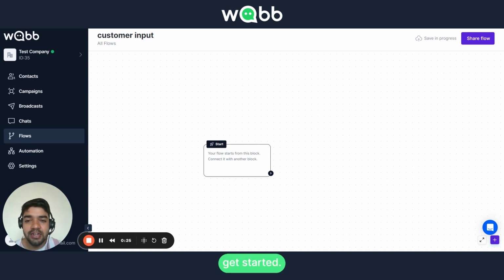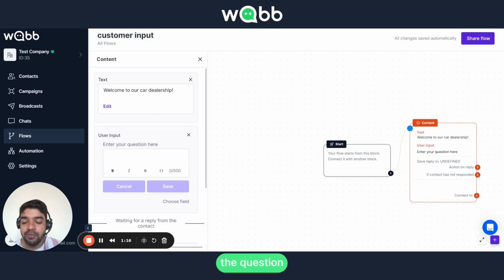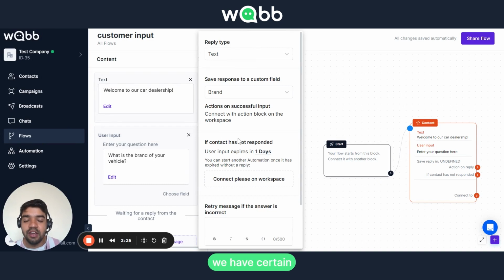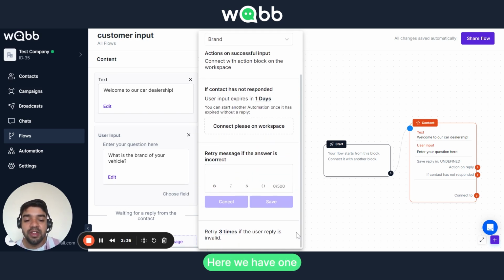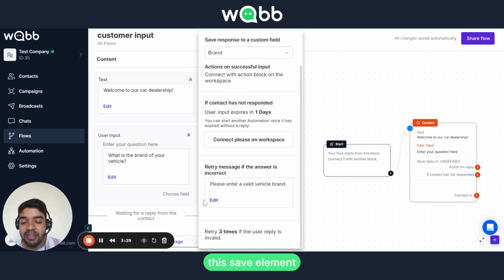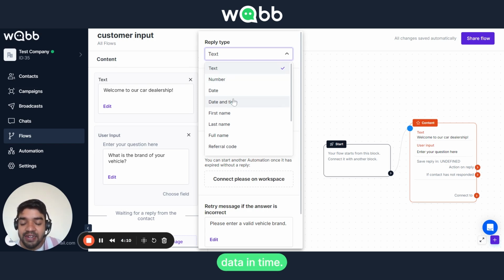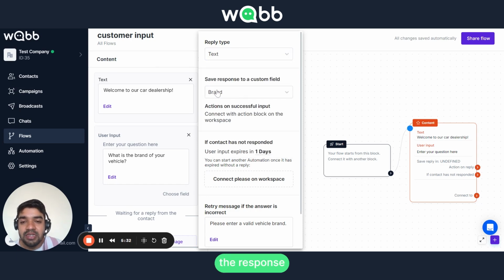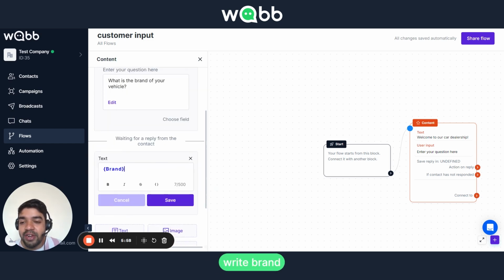Types of Responses You Can Save in Flows